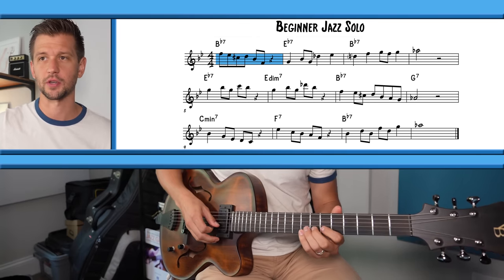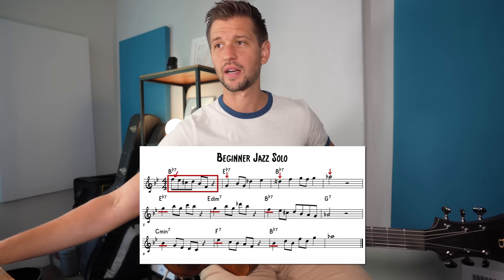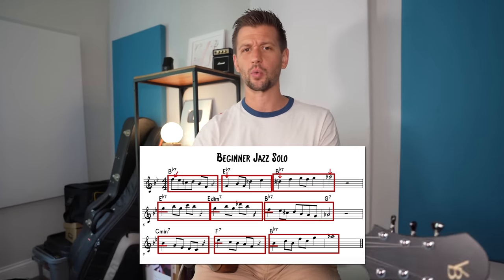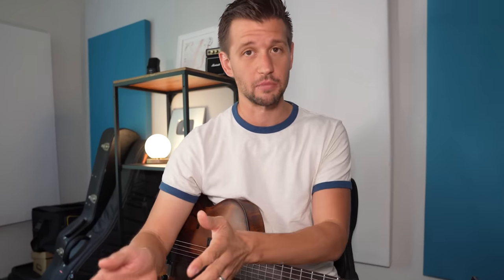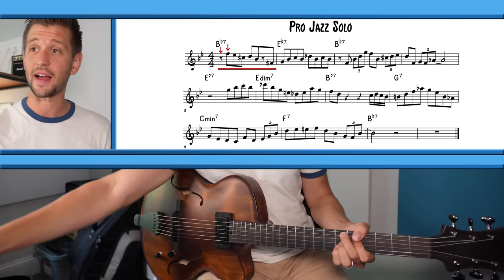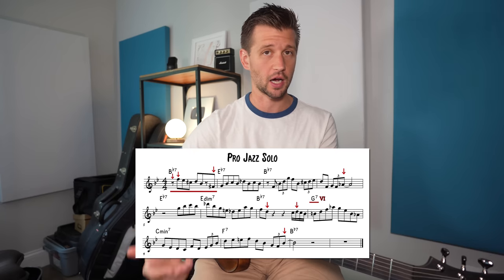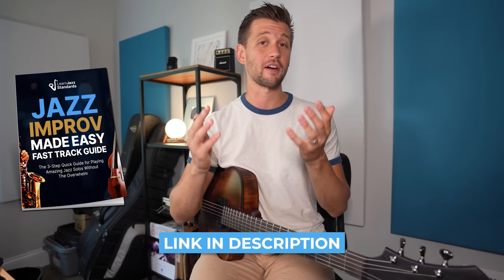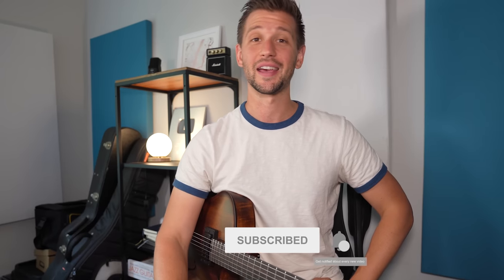Beginner vs Pro Jazz Solo | 2 Exercises to Improve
➡️ Get our FREE Jazz Improv Made Easy Guide to improve your solos in 30 days or less

What's the difference between a beginner jazz solo and a pro one?

We'll take a look at what makes the difference as well as 2 exercises that will help take your jazz improv to the next level.

CHAPTERS:
00:00  A beginner to intermediate solo demonstration
00:25  What's making the first solo sound amateur
00:40  What a pro-level solo sounds like
02:44  What's making the pro-level solo sound great
06:10  How to get better at playing longer flowing eighth note lines
06:30  Exercise #1
08:56  Exercise #2

1️⃣ Get our FREE Jazz Improv Made Easy Guide to improve your solos in 30 days or less